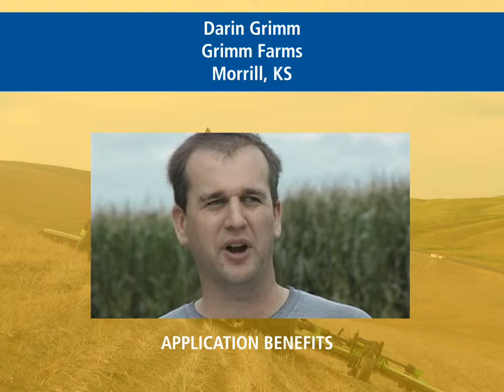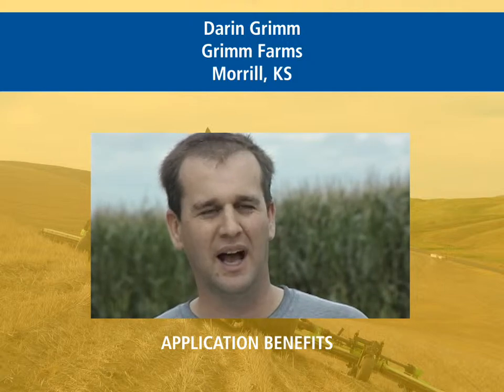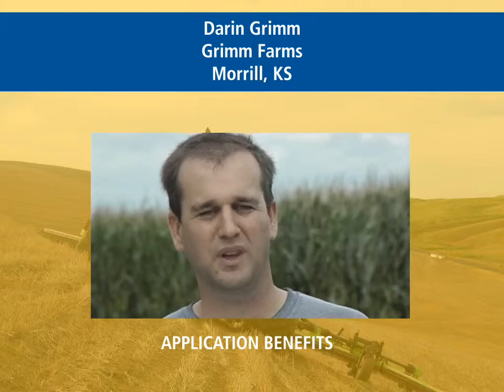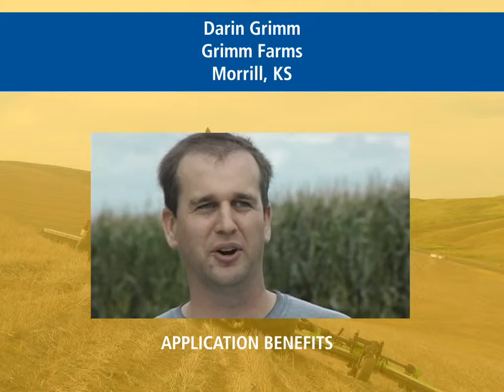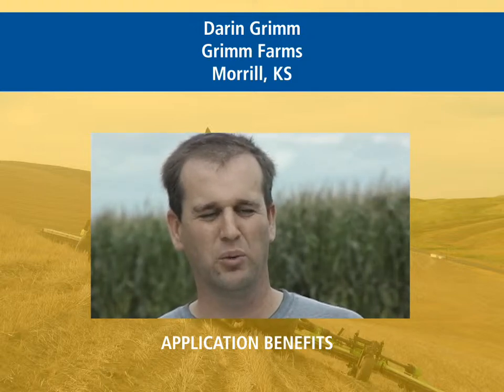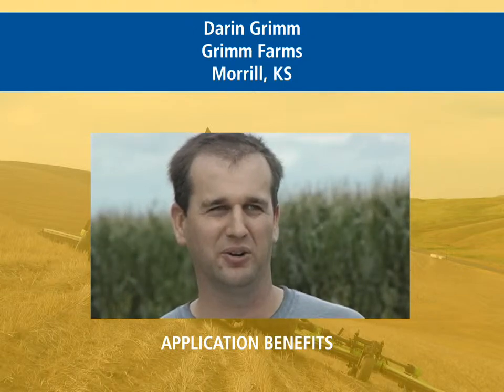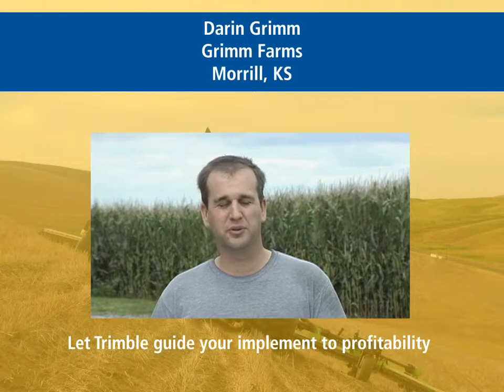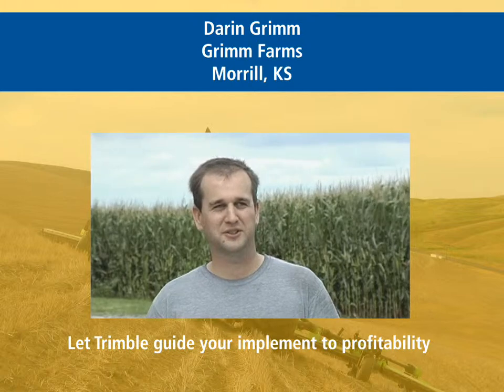AgGPS TrueGuide Guidance System - Precision Ag Solutions